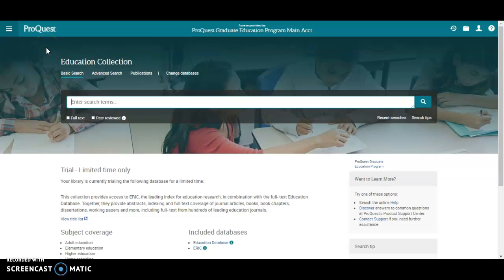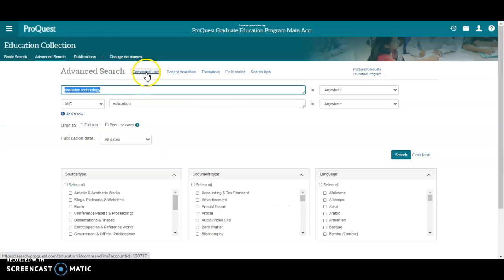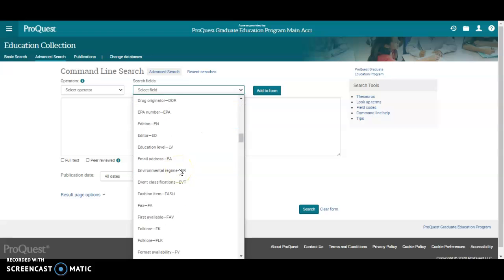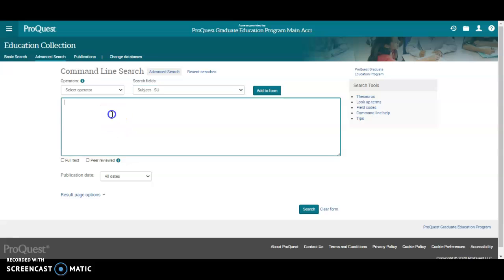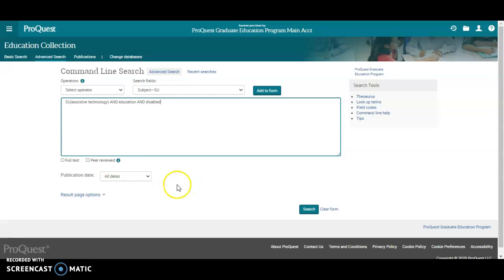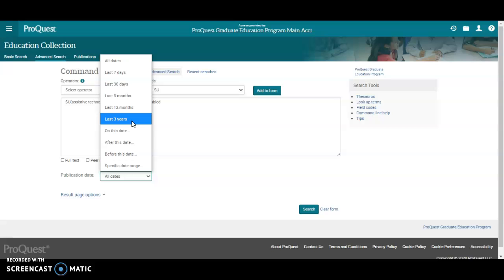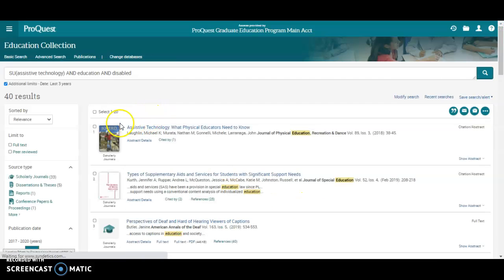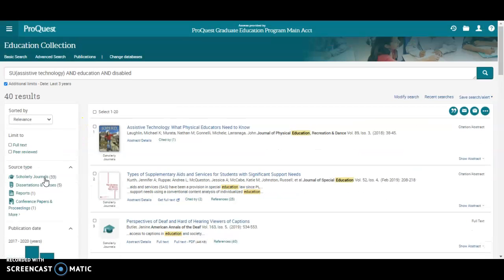Command Line Search